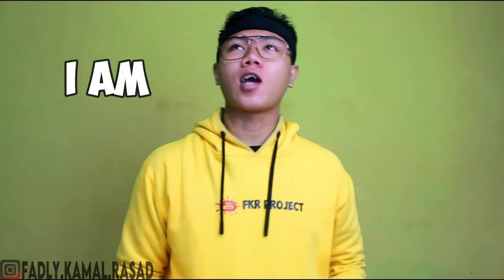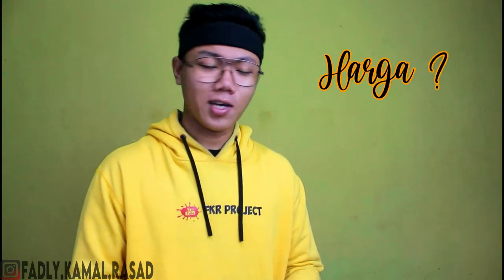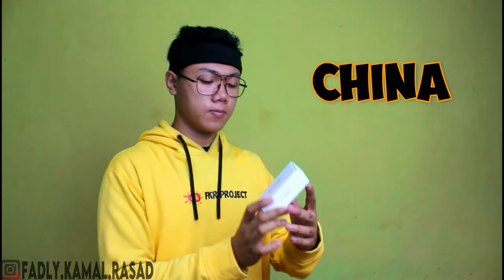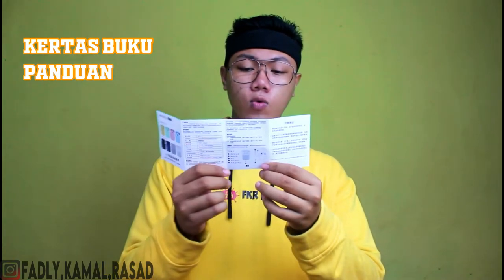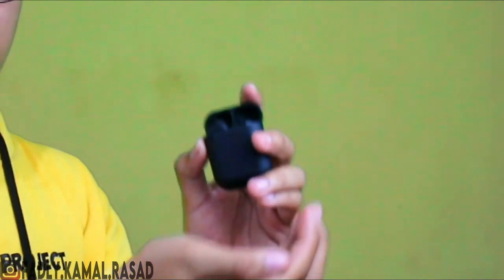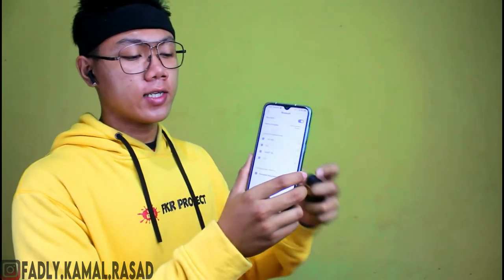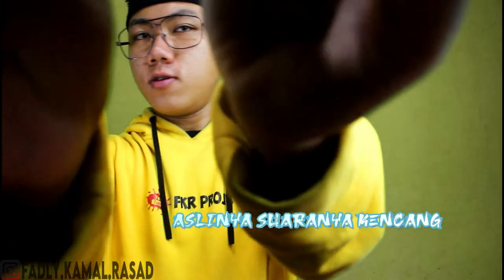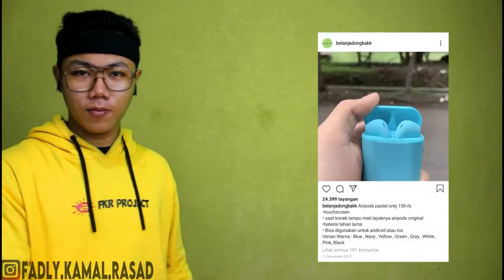Review HEADSEAT I12 MURAH I FKR PROJECT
" Salam Gaes"

"Jadi kali ini aku review salah satu tws murah yang aku punya, serius ini tws mirip banget sama airpods loh!! tapi airpods ini bisa buat android, yap ini dia review inpods 12, tws murah dengan harga 70ribuan !! oke daripada penasaran,tonton sampai habis ya!!!

headset,
headset gaming murah,
headset bluetooth,
headset gaming,
headset gaming terbaik 2020,
headset bluetooth terbaik,
headset murah berkualitas,
headset mati sebelah,
headset bluetooth jbl,
headset akg,
headset armaggeddon,
headset akg original,
headset airpods,
headset armaggeddon atom 7,
headset audio technica,
headset asus rog,
headset armaggeddon atom 5,
a headset that reads your brainwaves,
a headset,
a headset that reads your brainwaves ted talk,
a headset bike,
a headset adjustment,
a headset bearings,
a headset for xbox,
a headset with a microphone,
headset bluetooth gaming,
headset bluetooth xiaomi,
headset bluetooth i7s,
headset bass terbaik,
headset bluetooth samsung,
b headset,
k1-b headset,
b next vr headset,
b&o headset,
headset b roll,
b&o h4 headset,
b11 bluetooth headset,
headset sades b power,
headset ch,
headset corsair,
headset cooling,
headset check,
headset cloud 2,
headset cooler master,
headset cahwiguna,
headset challenge,
type c headset,
usb type c headset,
oneplus type c headset,
usb c headset,
hyperx headset,
samsung usb c headset,
best usb c headset,
headset gaming type c,
headset dbe,
headset dibawah 100 ribu,
headset dbe gm 150,
headset dbe gm300,
headset dbe gm200,
headset dbe gm250,
headset dengan mic terbaik,
headset digital alliance,
d.va headset,
d.va headset review,
d&voice headset,
d.va meka headset,
d.va headset tutorial,
headset sades d power,
d.va gaming headset,
d.va headset razer,
headset earphone,
headset ejgaming,
headset error volume naik turun sendiri,
headset earphone gaming,
headset enak,
headset editing,
headset entruv,
headset error,
xbox 360 e headset,
headset bom e barato,
headset bom e barato 2020,
e blue cobra headset review,
headset bluetooth bom e barato,
headset cobra e-blue,
headsets bons e baratos 2020,
headset usb bom e barato,
headset fantech,
headset full bass,
headset fantech hg 20,
headset free fire,
headset fantech terbaik,
headset frontal gaming,
headset fixie,
headset foomee,
f-05 headset,
headset sades f power,
f15 headset,
f-05 plus headset,
headset gamer evus f-03,
headset evus f-05,
headset hoopson f-014,
headset gamer f-6,
headset gaming murah untuk hp,
headset gaming murah berkualitas,
headset gaming bluetooth,
headset gaming murah 100rb,
headset gaming untuk hp,
g headset,
logitech g headset,
logitech g headset review,
logitech g headset wireless,
pubg headset,
logitech pro g headset,
g pro wireless headset,
g pro headset mic test,
headset hyperx,
headset hp,
headset helm,
headset hyperx cloud 2,
headset hp gaming,
headset headset,
headset helm motor,
headset hyperx cloud alpha,
ht headset,
headset ht paspampres,
headset ht baofeng,
cara pakai headset ht paspampres,
headset ht bluetooth,
headset ht fbi,
cara pasang headset ht,
cara pakai headset ht,

headset iphone mati sebelah,
headset i12 tws,
headset iphone 11,
i headset,
headset kz,
headset kanan kiri,
headset kabel terbaik,
headset kz zsn pro,
headset kecil,
headset kabel terbaik 2020,
headset kecil sebelah suaranya,
headset kere hore,
headset k2 k-204,
k-view vr headset,
k 391 headset,
headset k19,
headset gamer ars6 kmex,
headset k mex,
headset gamer ar 50 kmex,
headset gamer rgb k-mex ars9,
headset logitech,
headset litepro,
headset laptop,
headset litepro bearing,
headset logitech murah,
headset logitech h111,
headset lucu,
headset murah untuk pubg,
headset musik terbaik,
headset murah terbaik,
j&m headset installation,
j&m headsets honda goldwing,
j&m headset,
savi w740-m headset,
headset m tech,
m series headset,
headset gaming m tech,
m series headset xbox one,
headset nyk,
headset noise cancelling,
headset nyala sebelah,
headset noise cancelling murah,
headset neco,
headset ngebass murah,
headset nyk parrot,
headset nokia,
headset oppo a92,
headset pubg murah,,
headset realme,
headset rexus,
headset razer,
headset robot,
headset rusak,
headset rog,
headset rusak sebelah,
headset recommended,
headset r sebelah mana,
headset sepeda,,
alpha s headset,
orbit s headset,
flight s headset,
bunker s headset stand,
headset terbaik,
headset test,
headset terbaik 2020,
headset tidak terdeteksi,
headset tanpa kabel,
headset tidak bersuara di hp,
headset tidak terdeteksi di laptop,
headset tws,
headset usb,
headset untuk pubg mobile,
headset usb ke hp,
headset untuk merekam audio internal,
headset usb type c,
headset untuk hp,